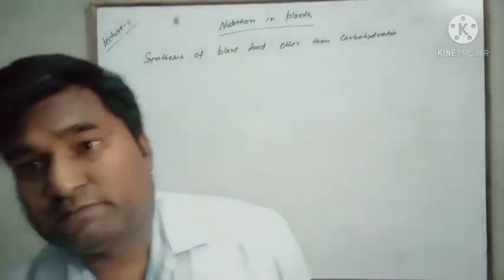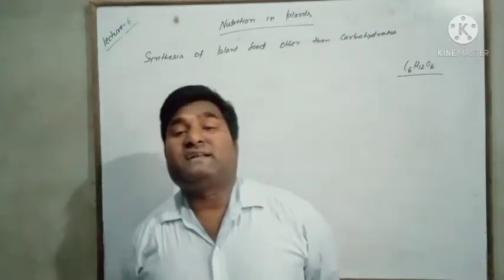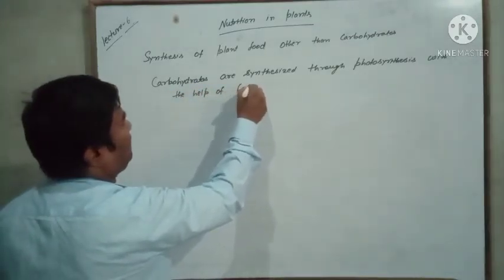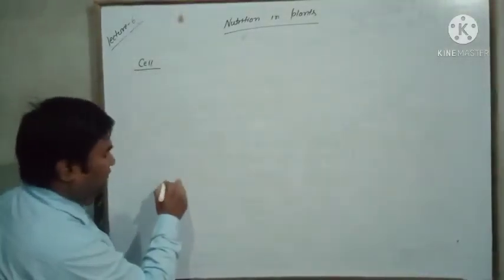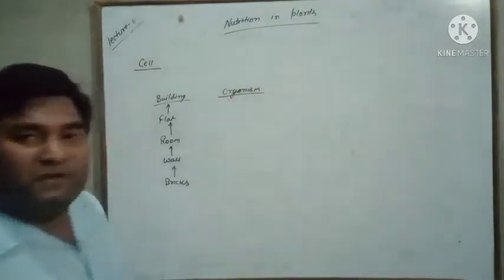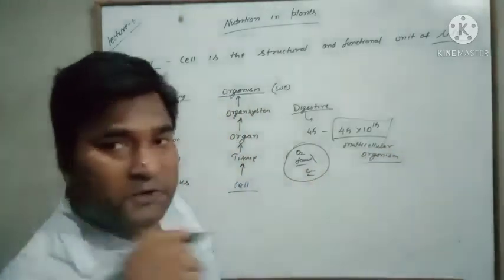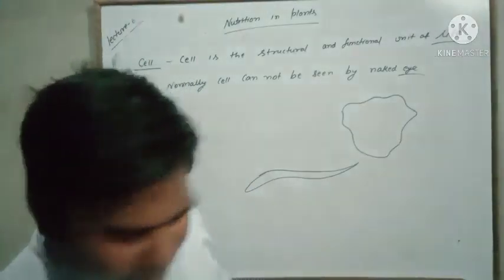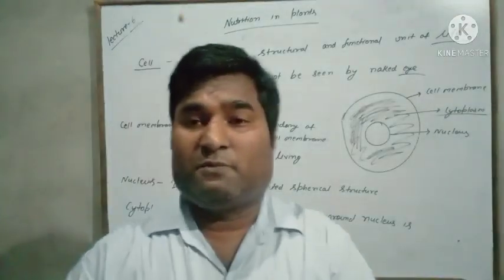Nutrition in plants class 7 lecture 6